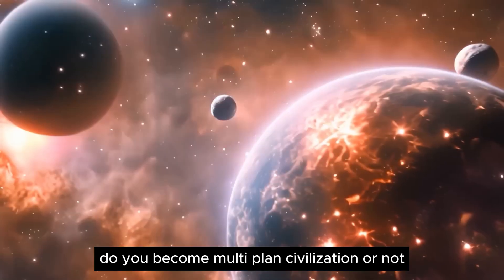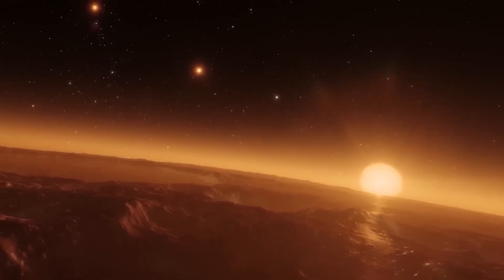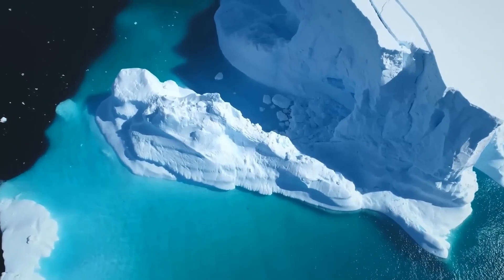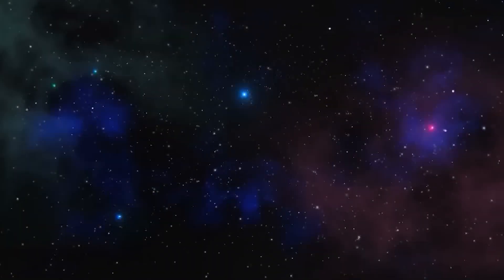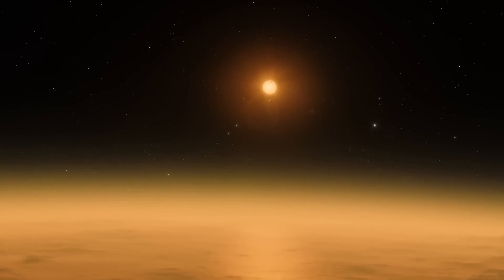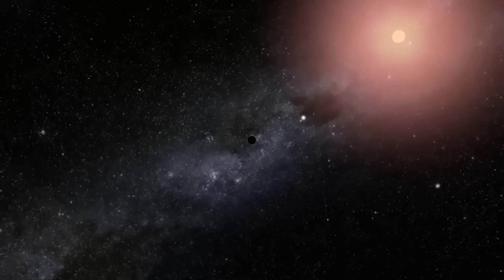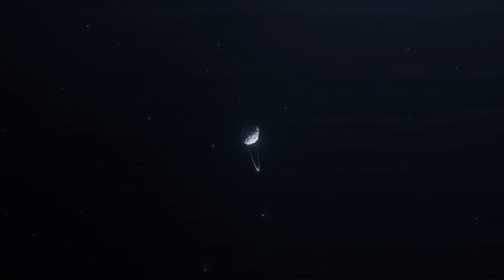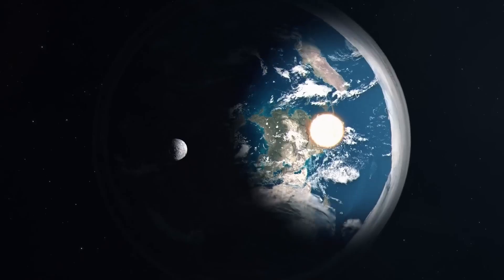James Webb Telescope Finally Found It 7 Trillion Miles Away!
For a long time, researchers and regular folks alike have been excited to catch a glimpse of what life might look like beyond our own solar system. Any small bit of evidence that hinted at the possibility of something out there was eagerly welcomed. Then came a groundbreaking moment when the James Webb Space Telescope provided clear signs of life somewhere in space.

As it explored the vastness of space, this powerful telescope spotted something intriguing on Proxima Centauri B, an exoplanet far away. It noticed lights that looked similar to the lights you see in cities on Earth, suggesting the possible existence of an alien city on this distant planet. This idea has sparked a lot of excitement and curiosity among scientists. They are intrigued because this might just be the kind of discovery they've been hoping for. It suggests that there could be intelligent beings out there, organizing their societies in ways we can't yet fully comprehend, and we're just now beginning to see evidence of it.